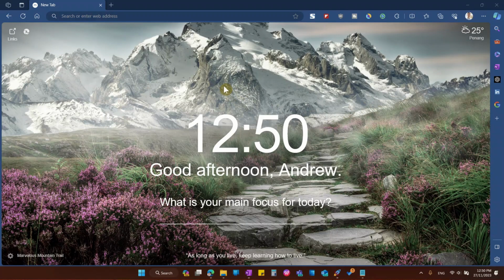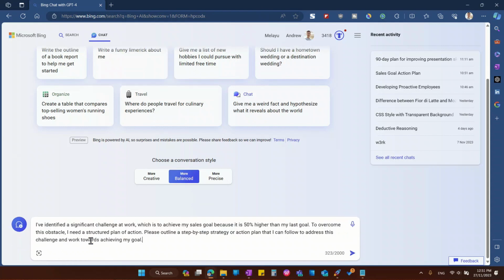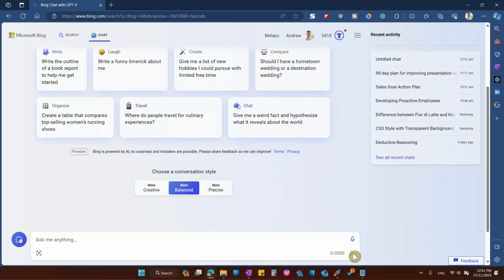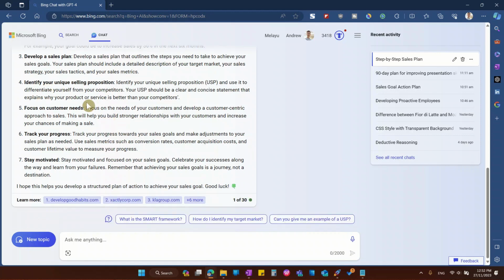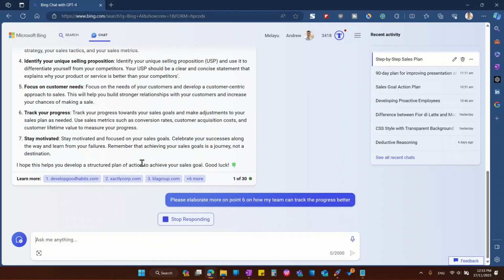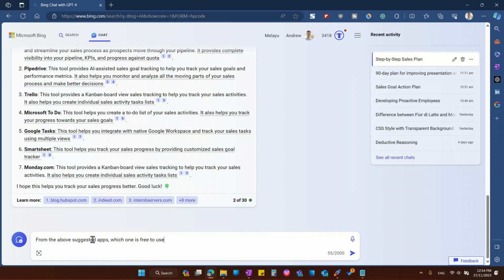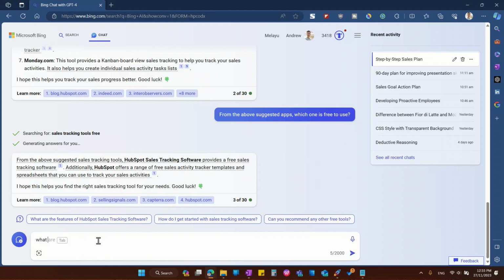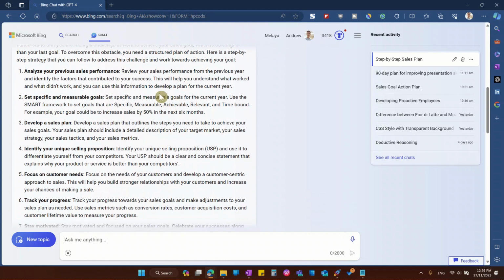How to Use AI to Help You at Work - Productivity Tips for Managers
Here's how to use ai to help you at work for managers and leaders. AI is getting more powerful by the day and has helped to improve productivity for many people. If you are not utilizing it, you will be fallen behind. This video will show you an example of how to use AI at work to help you achieve your goals or KPIs.